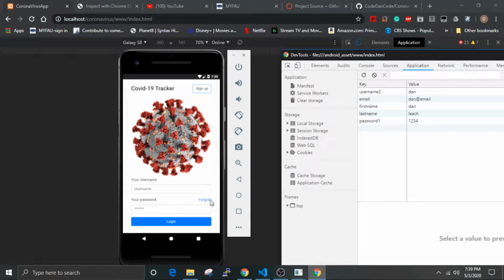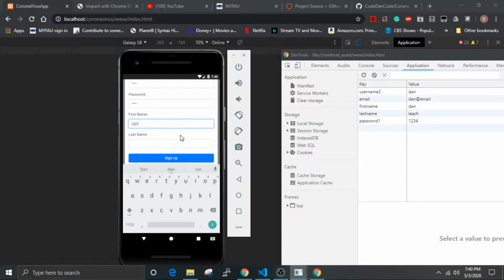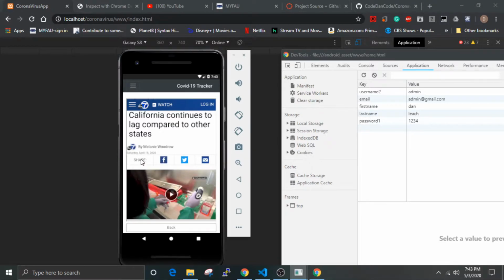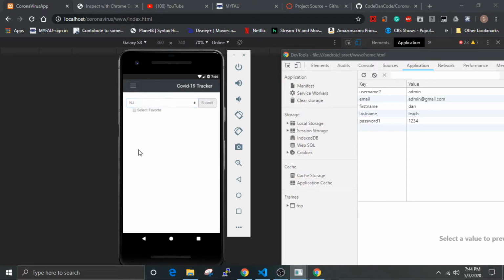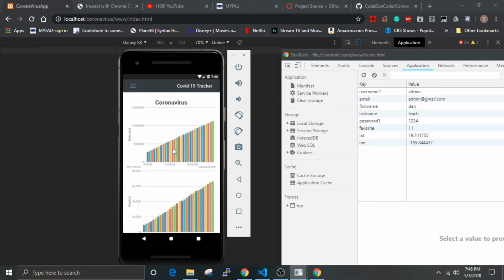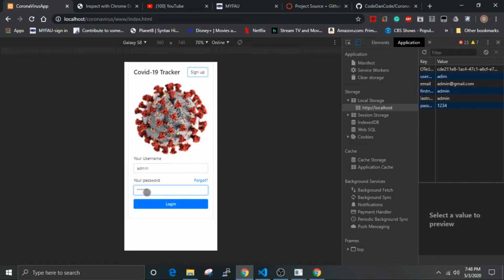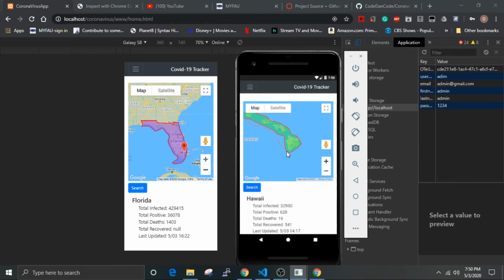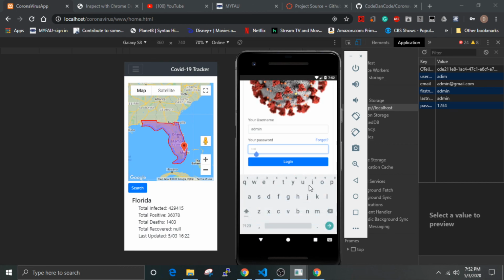Coronavirus Tracker App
This is a project I created for my mobile development class